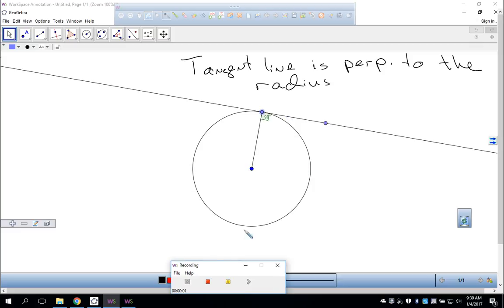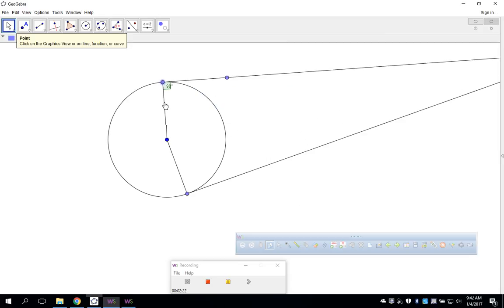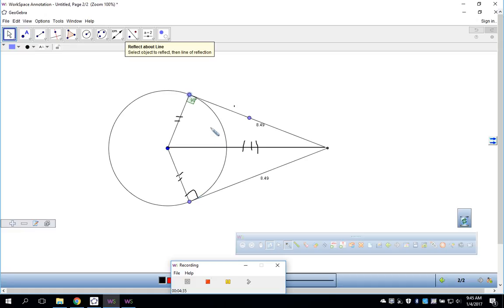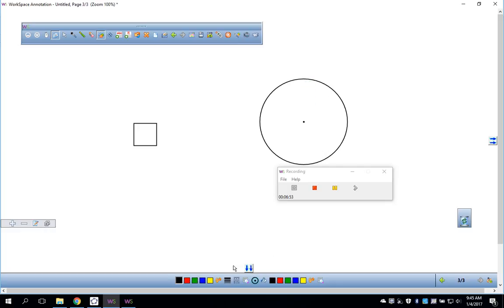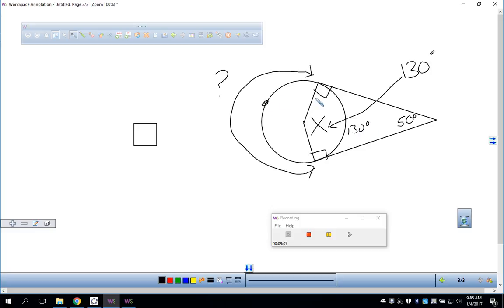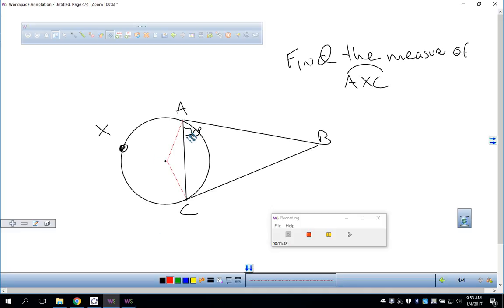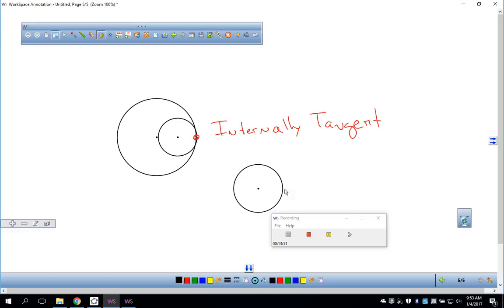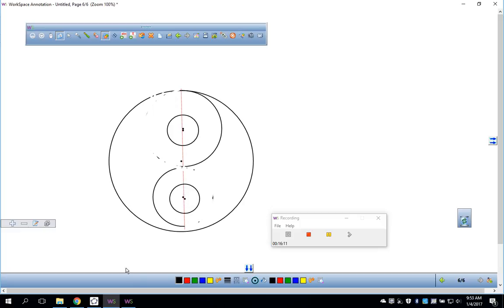6 1 Tangent Properties